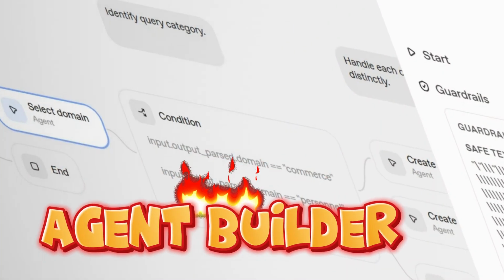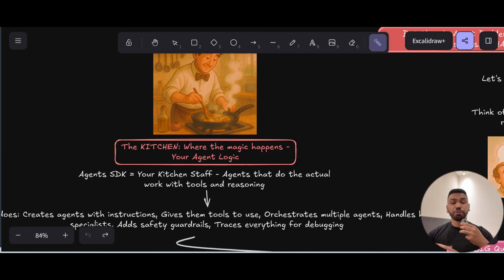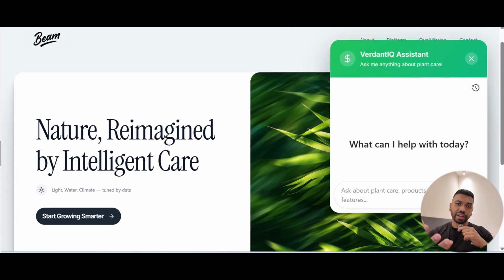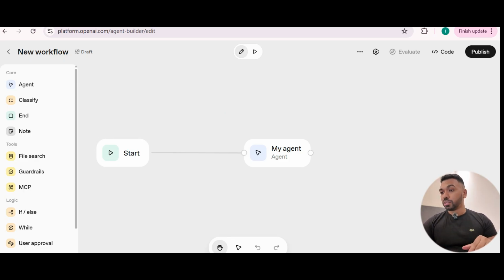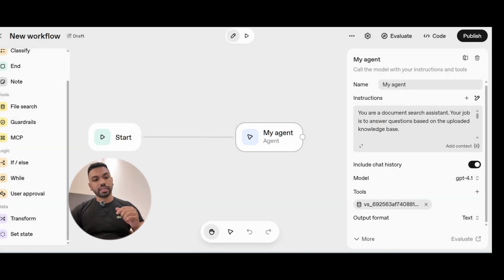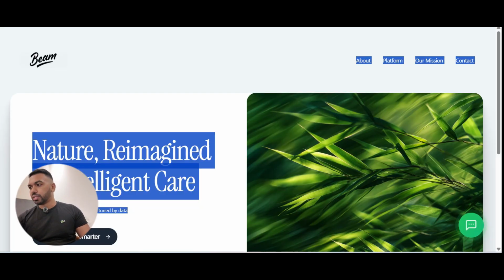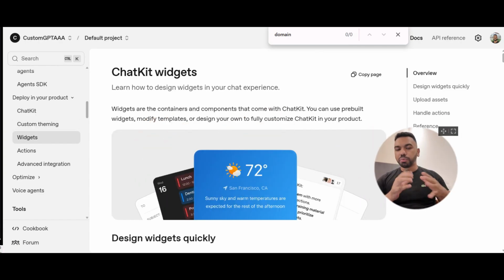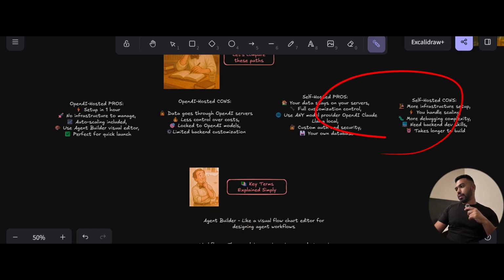OpenAI Agent Builder: Build & Deploy Your First AI Agent (Complete Tutorial)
👉 FREE GUIDE: Convert Your AI Workflows Into Owned Digital Workers
Turn prompts, agents, and automations into persistent workforce assets you control.